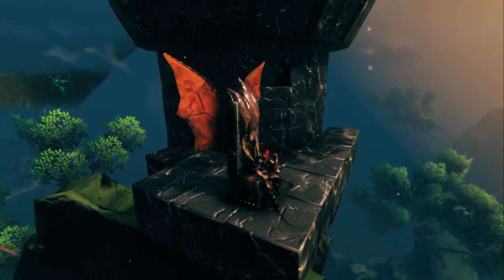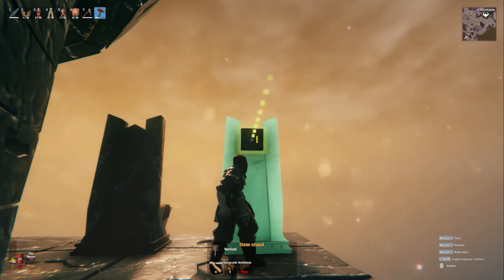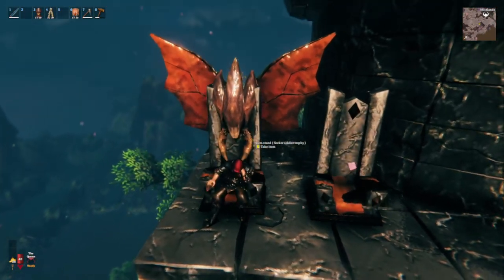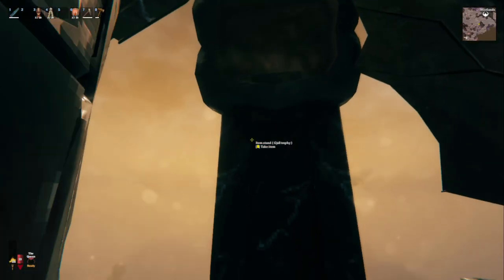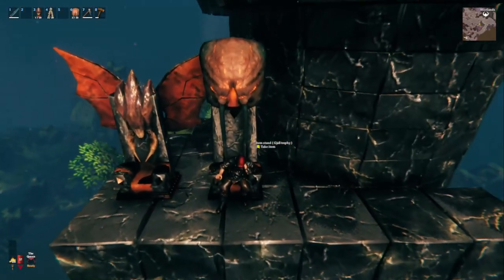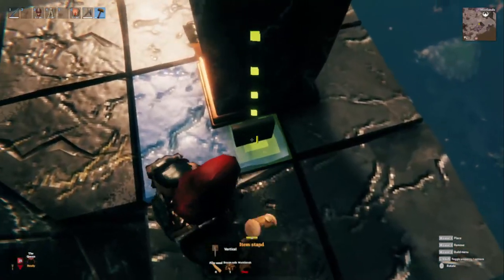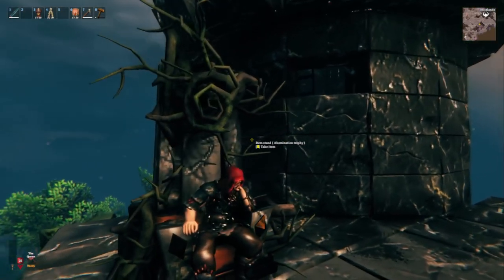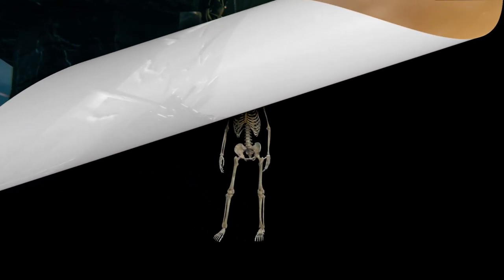Valheim Mistlands | EPIC and EASY Custom Throne Builds | Gameplay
In this Valheim Mistlands build guide, I quickly show you how to create 3 EPIC and EASY custom Throne builds.

🎮 Skytech Gaming PC's (GET A DEAL ON YOURS HERE) 🎮ttps://